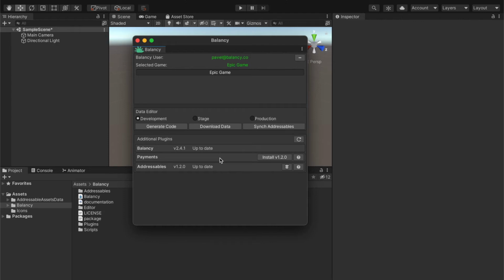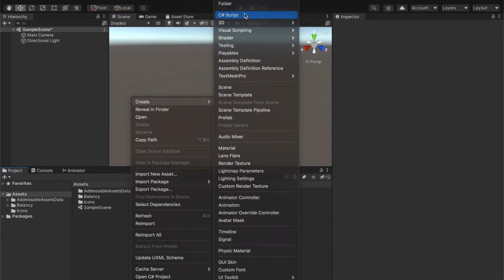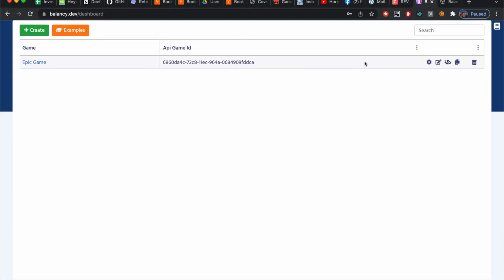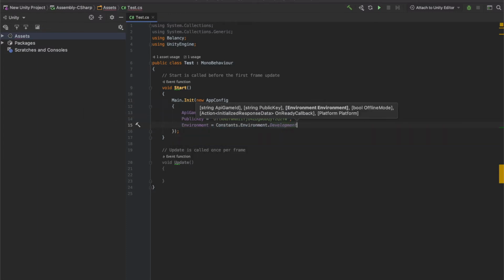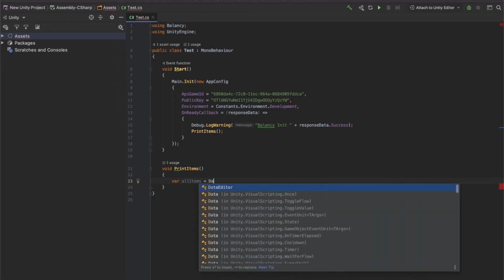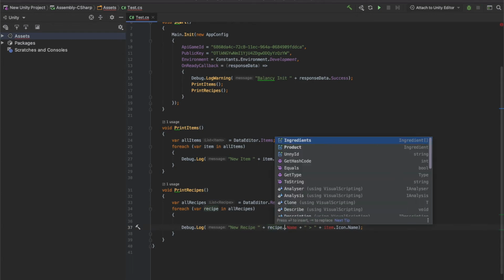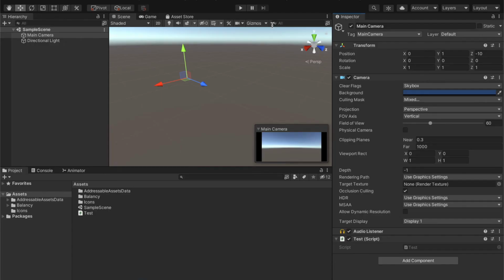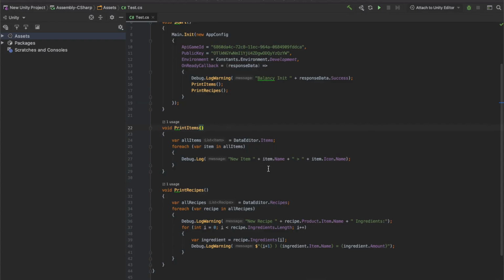Tutorial #3 Code Generation and using it in the game